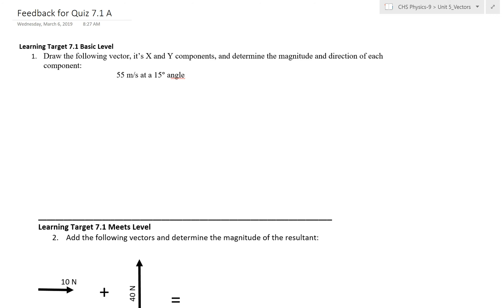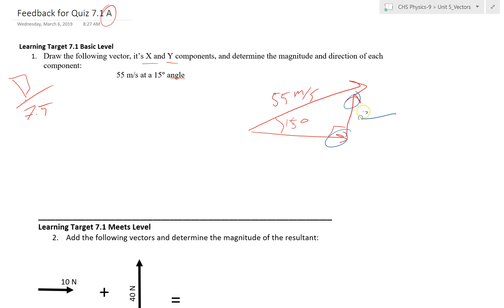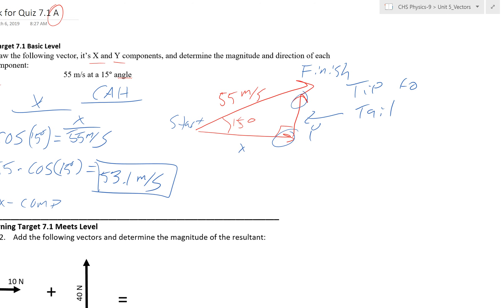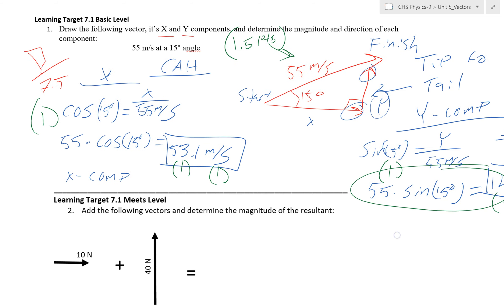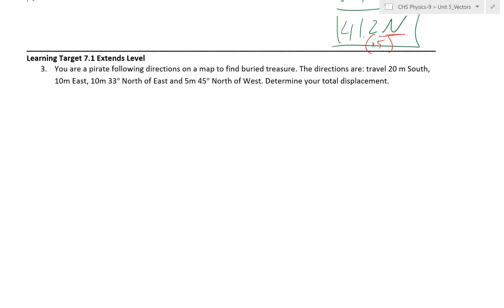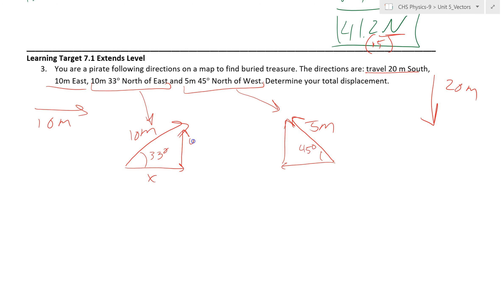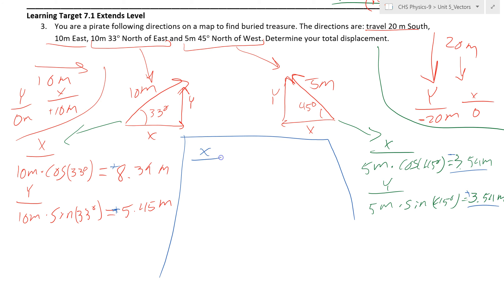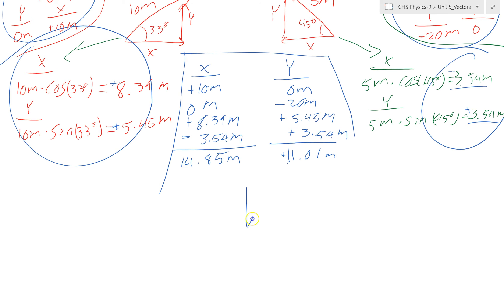Quiz 7.1 Form A Video Feedback